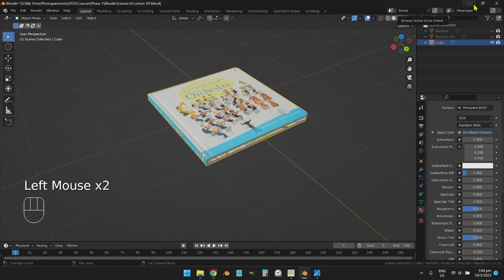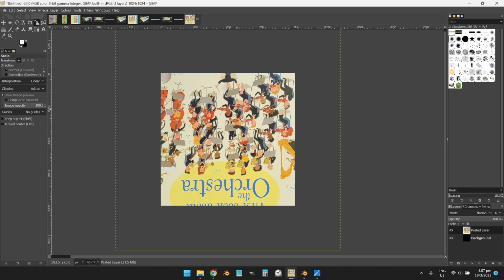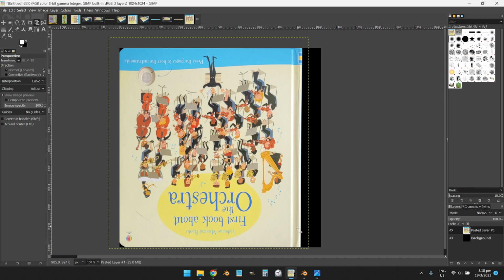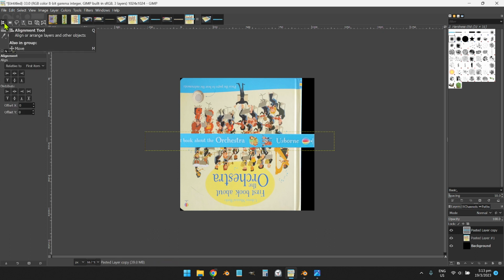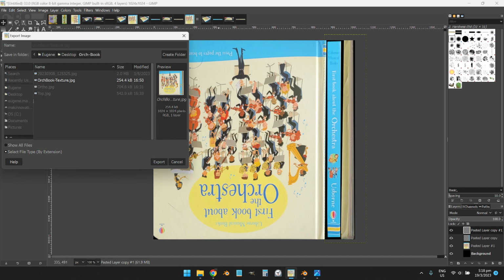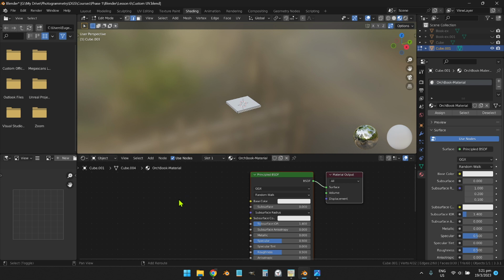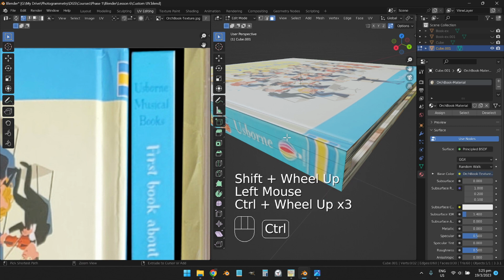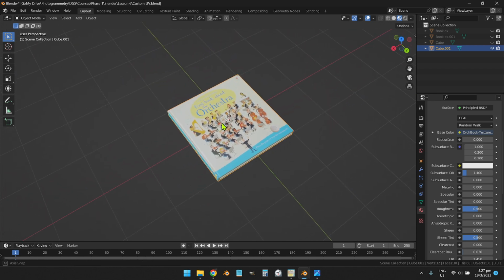GIMP + Blender = Creating Texture File from Photos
Take photos with your camera and create texture files to be used in Blender